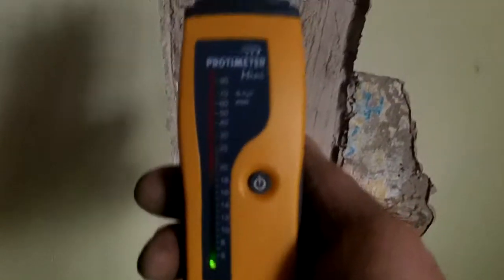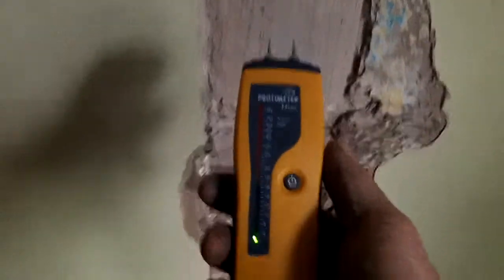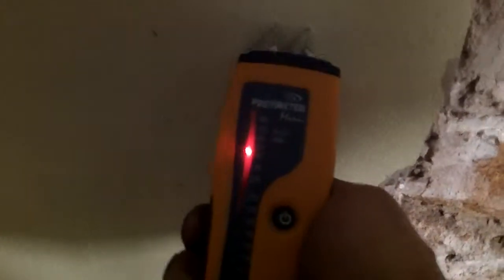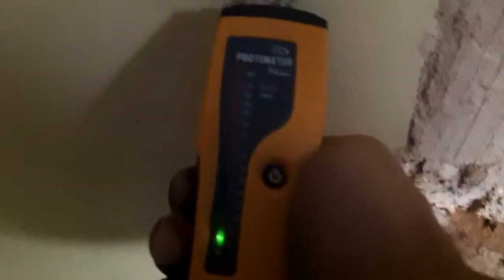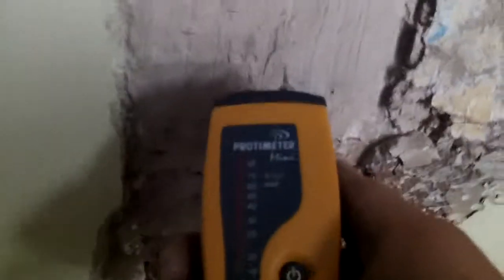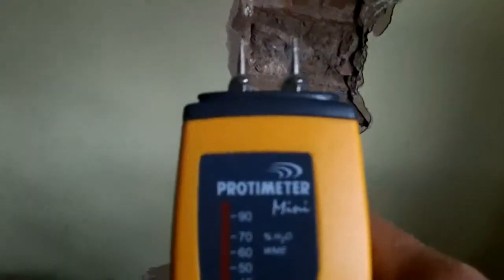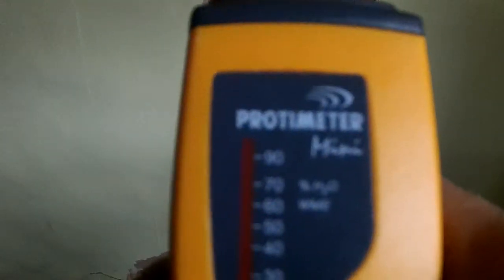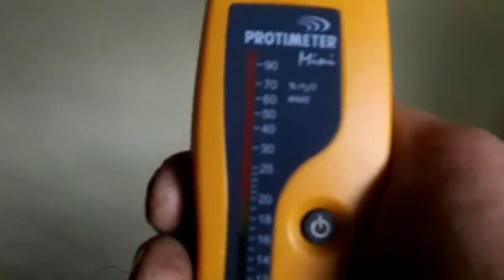Damp meter? No - it's salt meter! No rising damp here...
A 'damp' meter doesn't measure damp - here we show how lime plaster that is perfectly dry is making it show damp. It is so easy to defraud people with these meters and convince them they have damp when there rarely is..